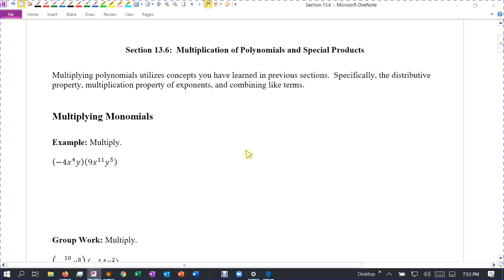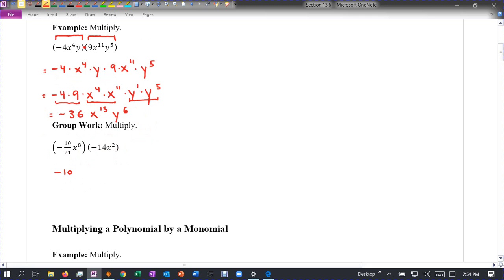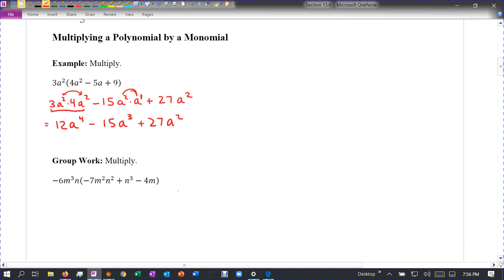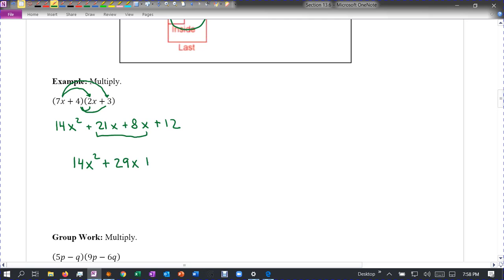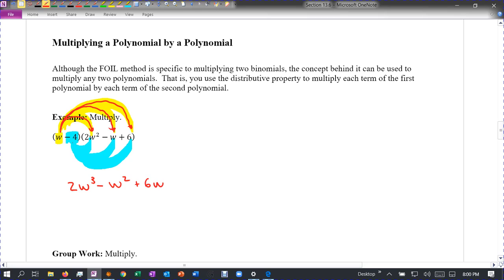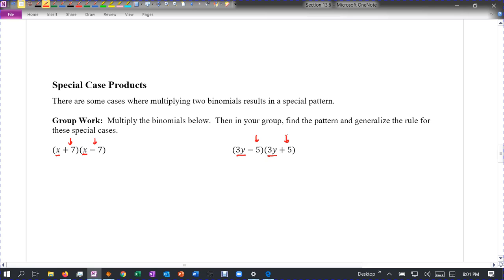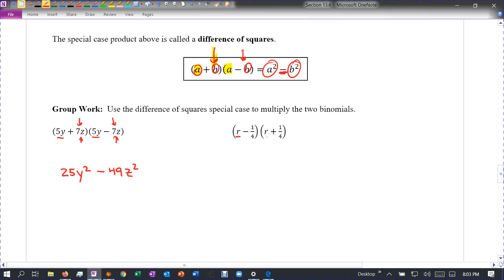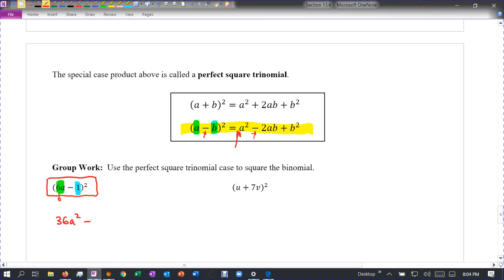13-6 Multiplying Polynomials and Special Products